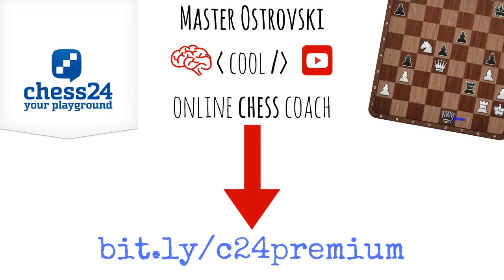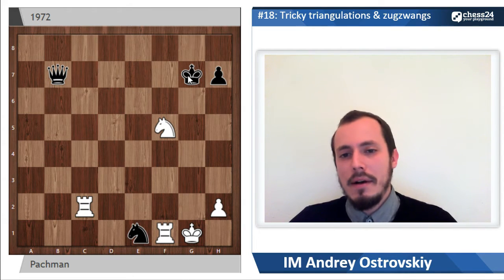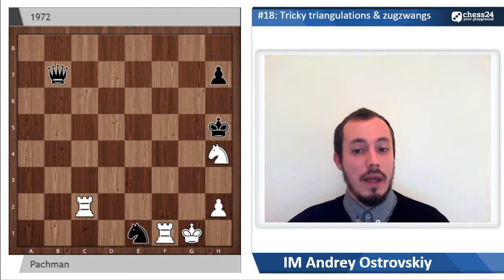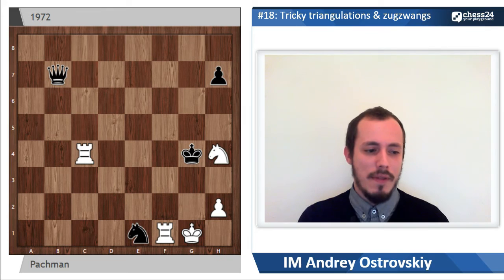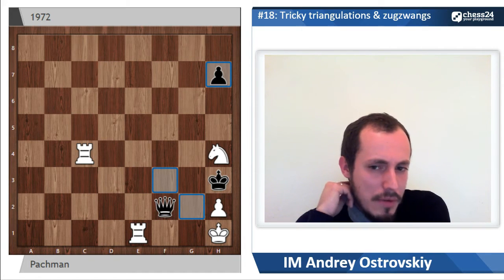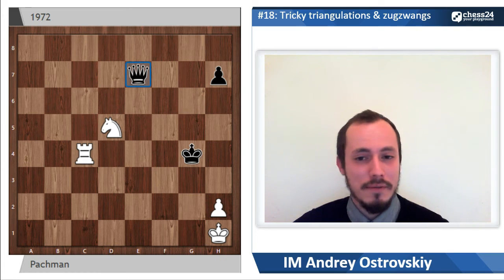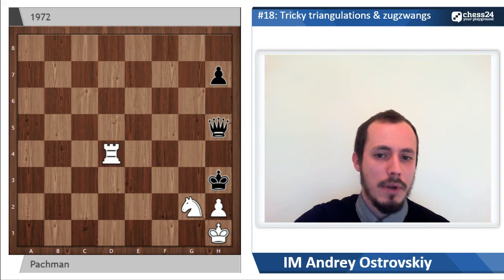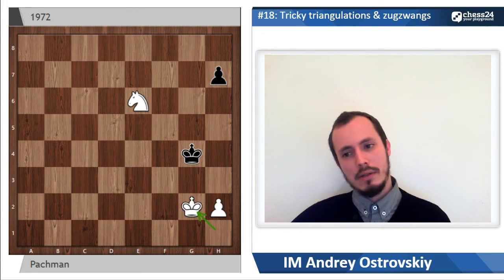Rook's tricky solo or what do a pendulum swing and triangulation have in common?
This excellent chess study of Vladimir Pachman demonstrates subtle and spectacular play for the zugzwang. Unusual sacrifices and triangulations, outstanding coordination of pieces, helpless queen - you will enjoy this one and learn a lot from it!

You want more, don't you? Join the community of chess24 premium members using the and get the access to all features and learning materials of chess24.com including my weekly show Training Tuesday. Improve your chess!